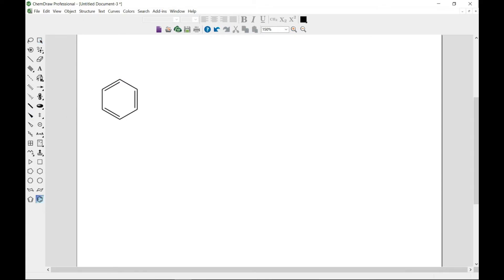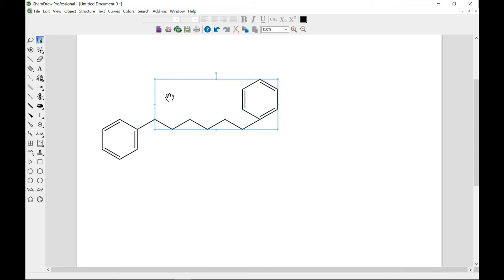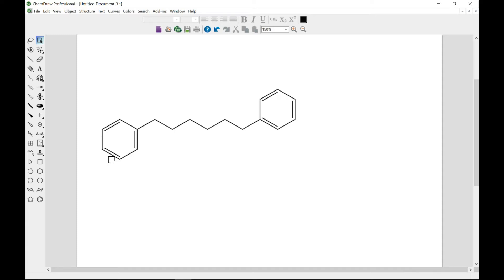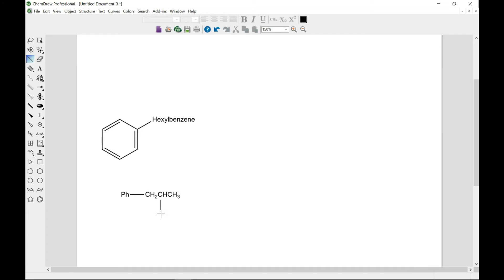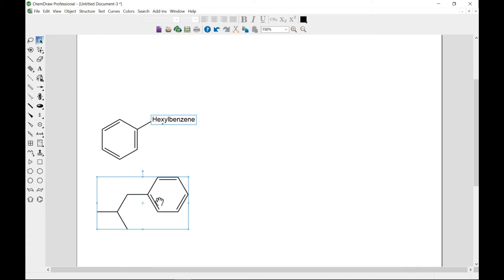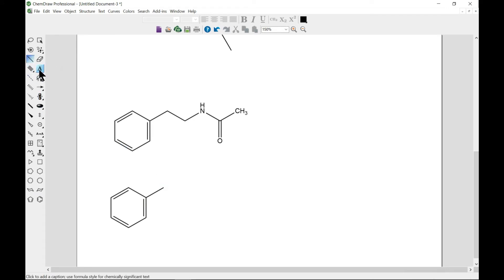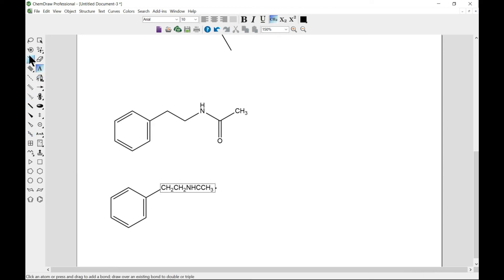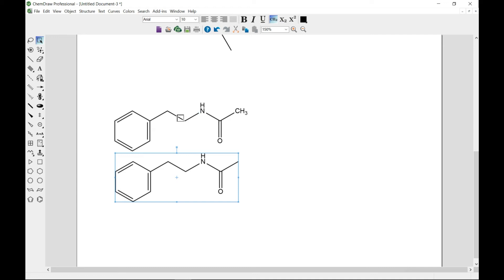Labels and Atom Numbering in ChemDraw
This video demonstrates how add labels and Atoms numbering in the ChemDraw software